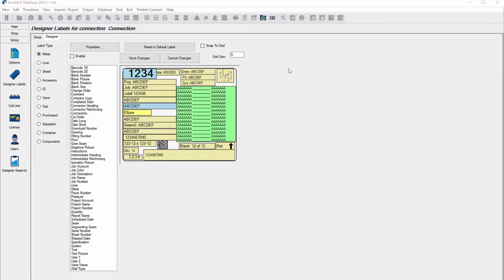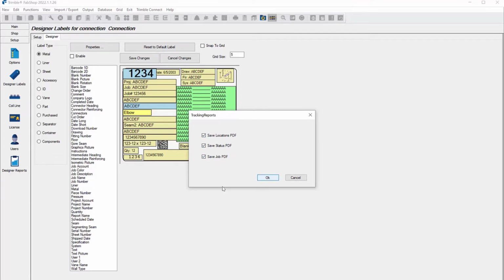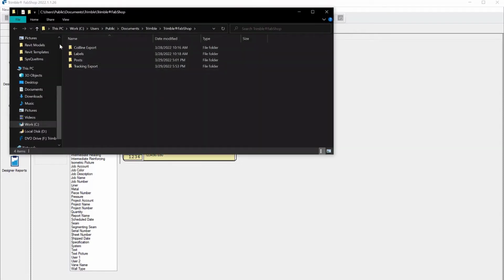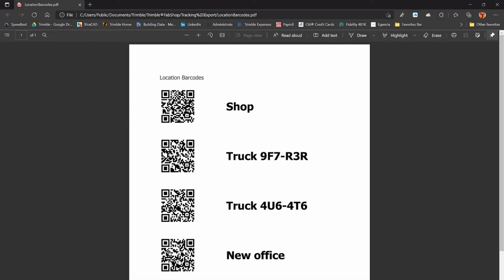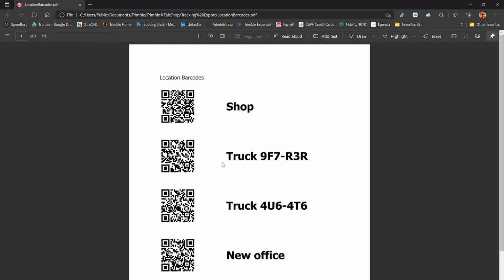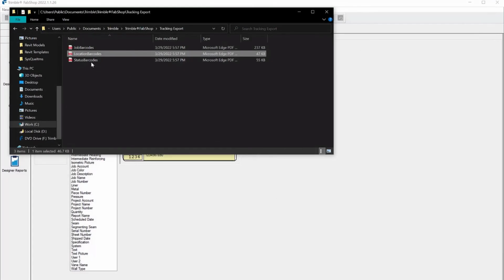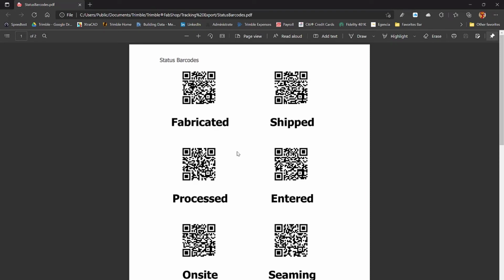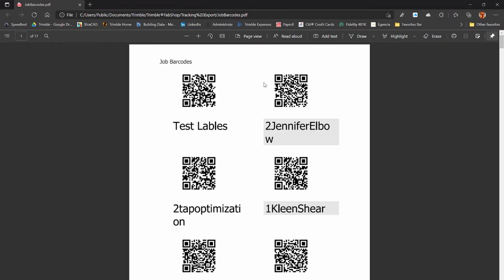FabShop Tracking 101: Using Location and Status QR Codes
This video demonstrates how to add locations and status QR codes directly in Trimble FabShop.